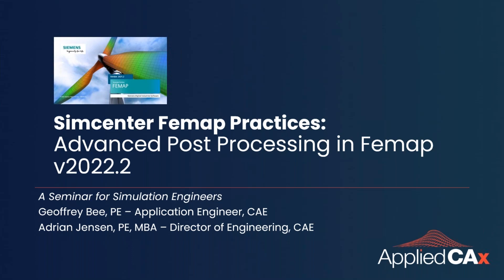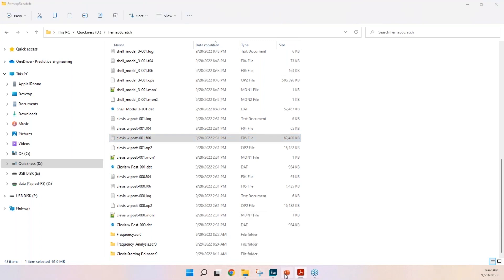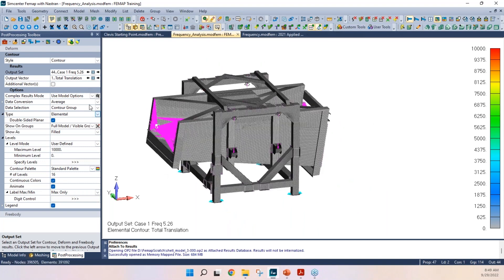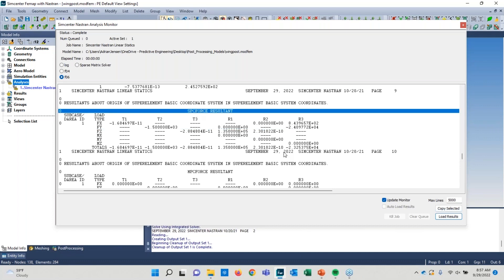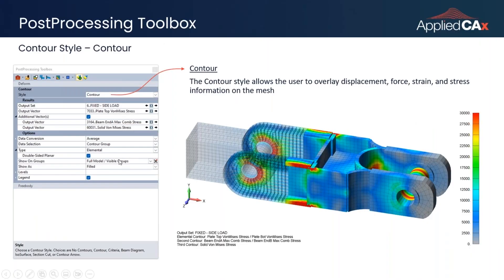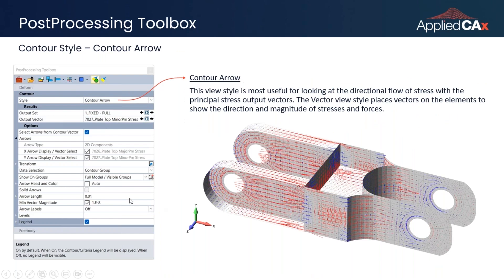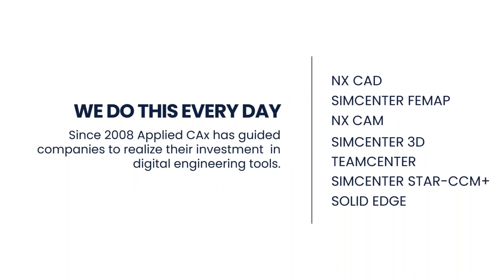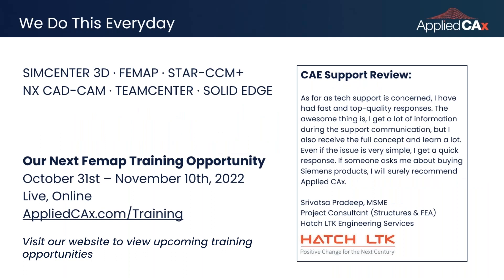Femap Advanced Post Processing: How to Efficiently Share Your FEA Results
In this on-demand technical seminar, we take the grand tour of the PostProcessing Toolbox. Any experienced Simcenter Femap user will know their way around the Toolbox, but it is a worthwhile talking point because it’s always changing and improving.